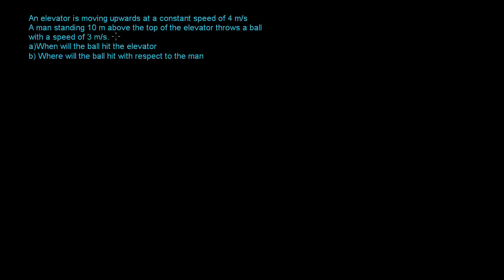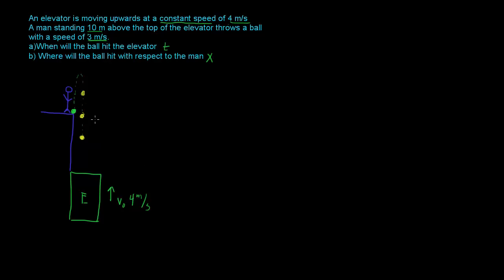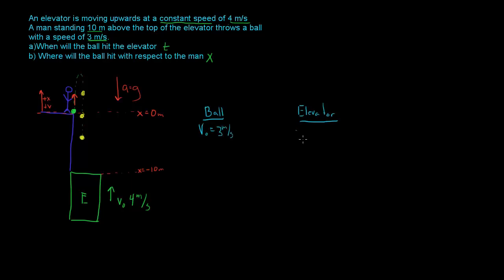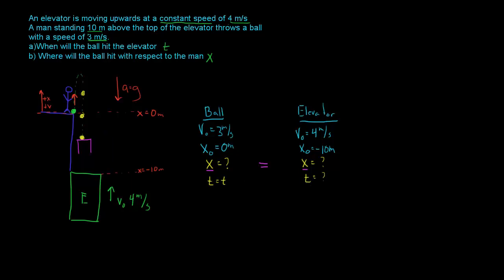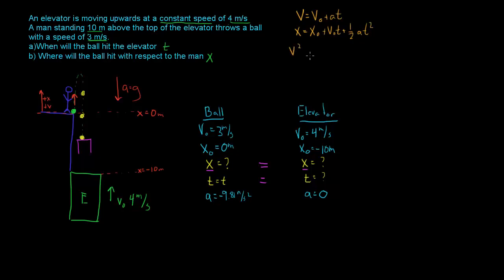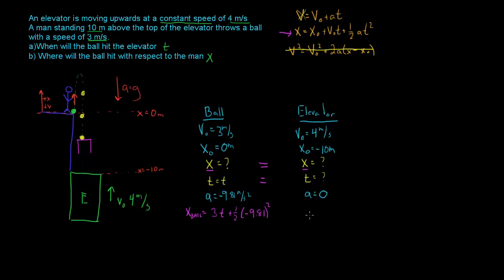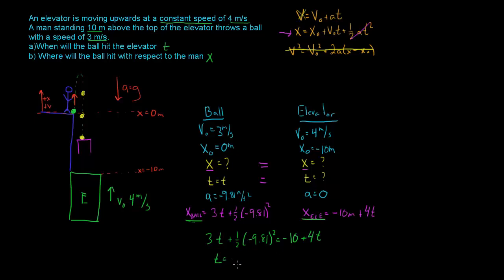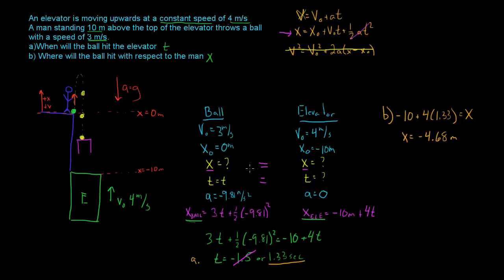When Will the Ball Hit the Elevator? | Engineering Dynamics Example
Learn how to solve a kinematics problem involving the motion of several particles in this step-by-step Engineering Dynamics worked example.

In this problem, a ball is thrown vertically upward while an elevator moves upward. We use the constant-acceleration kinematic equations to analyze the motion of both objects and determine when and where the ball strikes the elevator.

📘 PROBLEM OVERVIEW

We analyze two objects moving vertically:

• A ball thrown vertically upward under the influence of gravity.
• An elevator moving upward.

Determine:
(a) The time at which the ball strikes the elevator.
(b) The position where the ball strikes the elevator.

The key to solving this problem is establishing a consistent coordinate system, writing separate position equations for the ball and elevator, and determining when both objects occupy the same position.

📐 KEY EQUATIONS

For constant acceleration:

v = v₀ + at

y = y₀ + v₀t + ½at²

At the instant of impact, the positions of the ball and elevator are equal:

y_ball(t) = y_elevator(t)

⏱️ TIMESTAMPS

00:00 – Introduction and Problem Statement
00:34 – Draw the Diagram and Identify Known Information
02:15 – Determine When the Ball Hits the Elevator
08:09 – Determine Where the Ball Hits the Elevator

⚠️ CORRECTION

During the solution, I omitted the t² term when writing the position equation for the ball. The correct constant-acceleration position equation is:

Please account for this correction when following the solution.

📚 TEXTBOOK REFERENCE

Vector Mechanics for Engineers: Dynamics
Beer et al., 10th Edition

Originally developed for MCE 263 Engineering Dynamics at the University of Rhode Island (Spring 2015).

🎓 ABOUT ENGINEERING CORNER

Engineering Corner provides engineering lectures, tutorials, and worked examples covering Statics, Dynamics, Fluid Mechanics, and Thermodynamics.